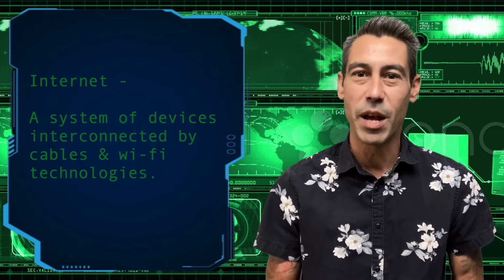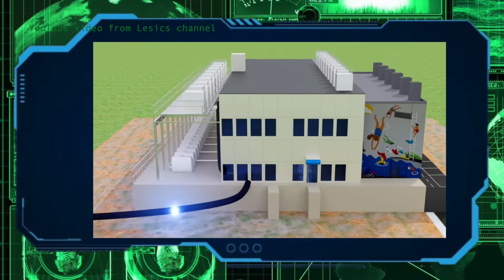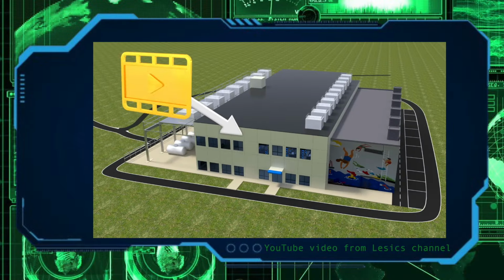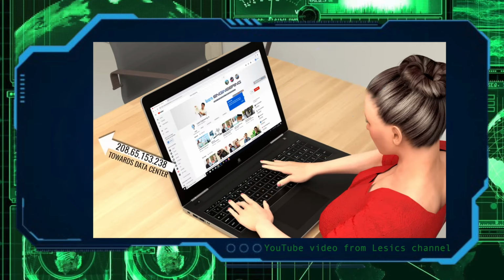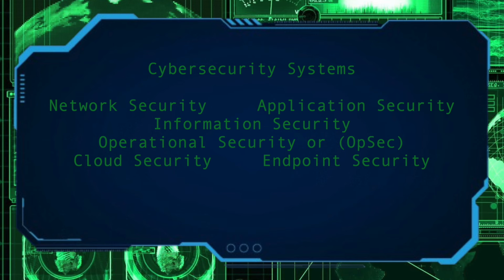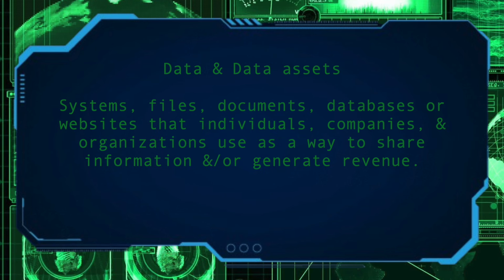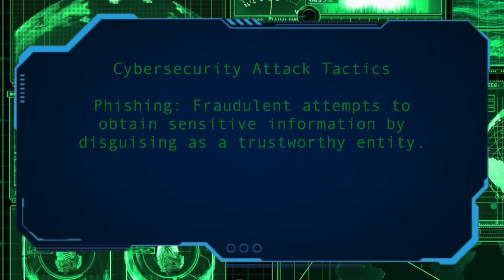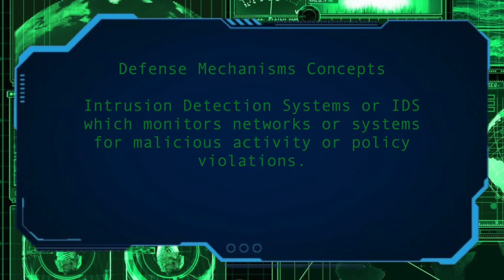How the Internet Actually Works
What the internet is, how it works, & how to use the mindset & methods found in cybersecurity, as the use of the internet becomes stronger & more important than ever before.
The Internet is the global system of interconnected computer networks that uses the Internet protocol suite or IPS to communicate between networks and devices. It is a network of networks that consists of private, public, academic, business, and government networks of local to global scope, linked by a broad array of electronic, wireless, and optical networking technologies.
Cybersecurity refers to the practice of protecting systems, networks, and data from digital attacks, damage, or unauthorized access.